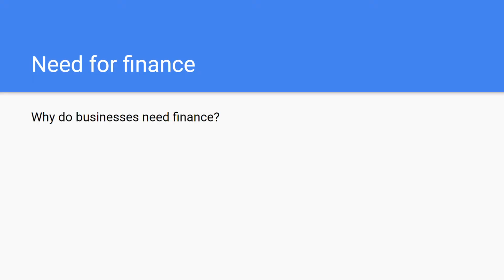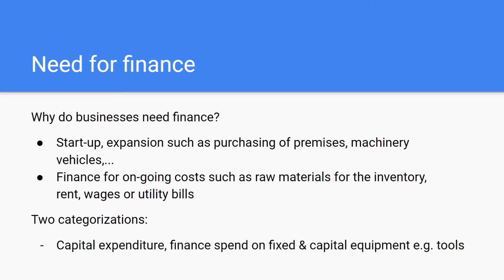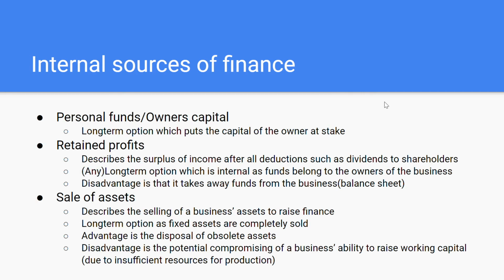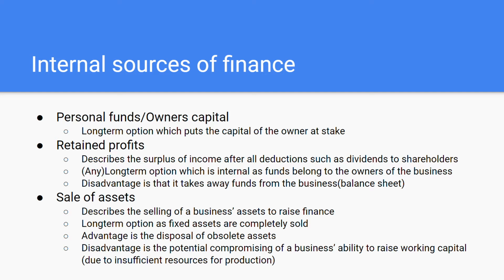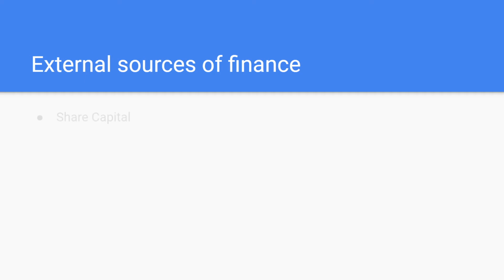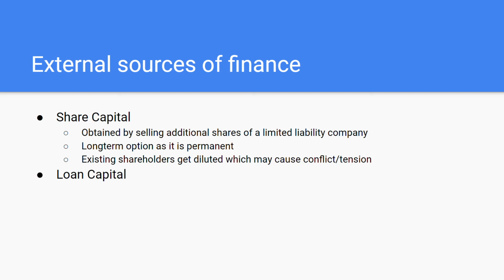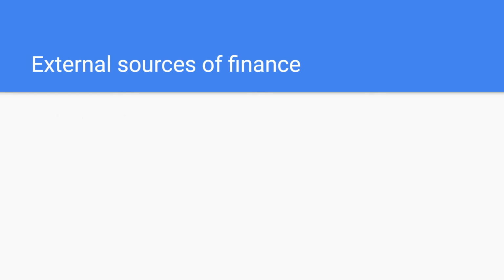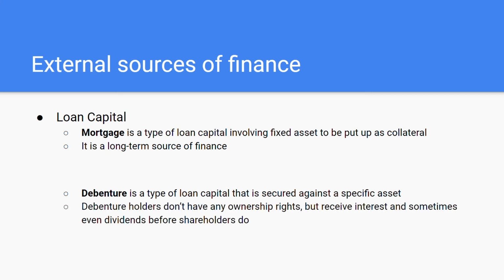Sources of Finance | Unit 3.1 Part 1 IB Business Management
In this video we'll dive right into unit 3.1 sources of finance.

Any feedback in the comments down below is greatly appreciated as I am very interested in the viewer's perspective and how I can improve my video in this regard.